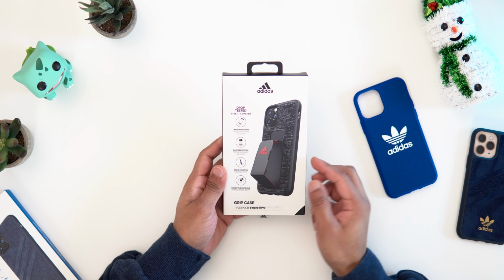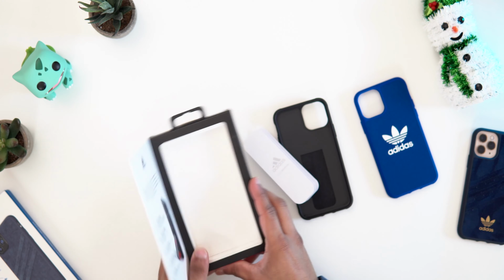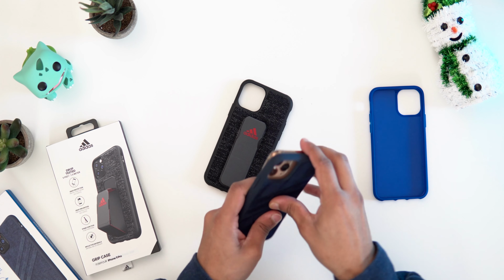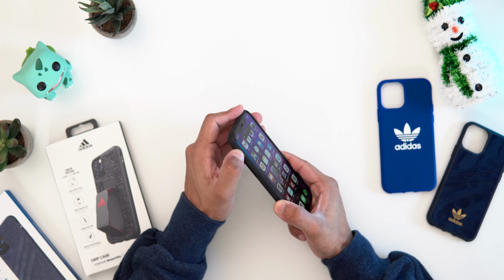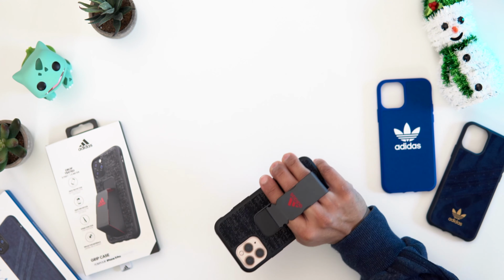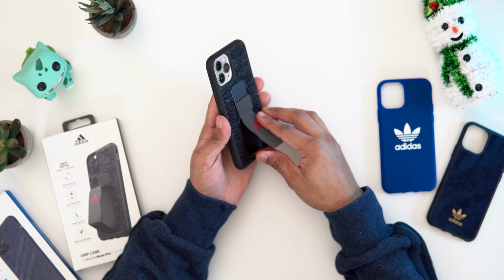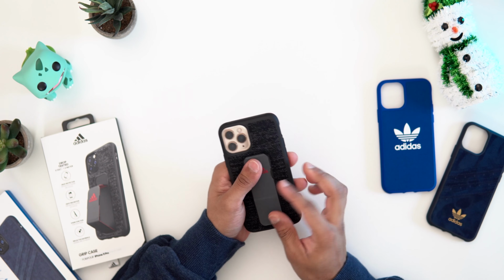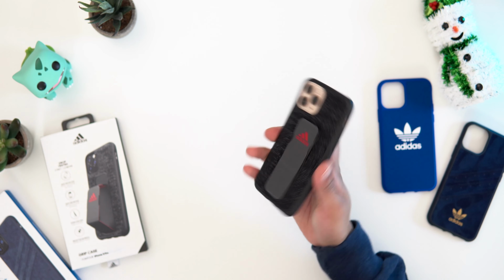Adidas Sports Grip iPhone 11 Pro Case | Black Red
Today we are checking out the Adidas Sports Grip iPhone 11 Pro Case | Black Red

Amazon US
Amazon UK
Amazon CA
Amazon DE
Amazon FR

Get 30 Days Amazon Trial for Free

Amazon US
Amazon UK
Amazon CA
Amazon DE
Amazon FR